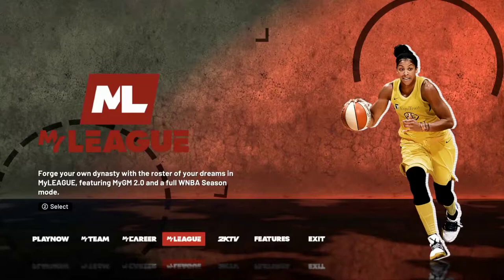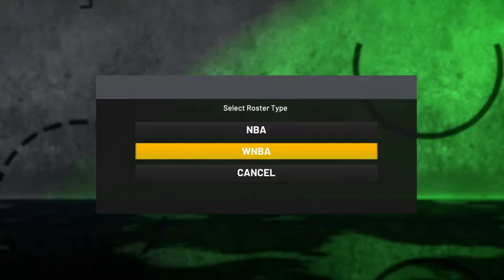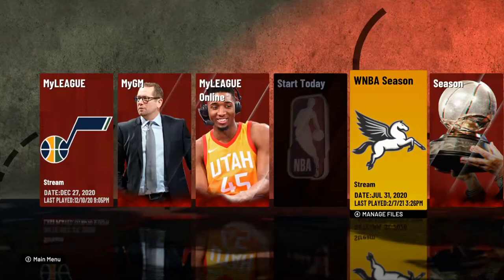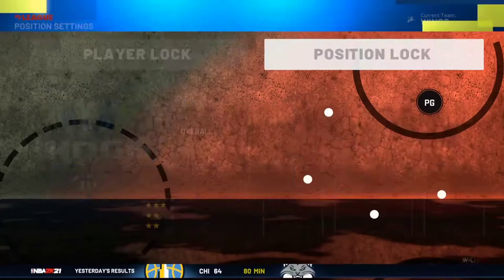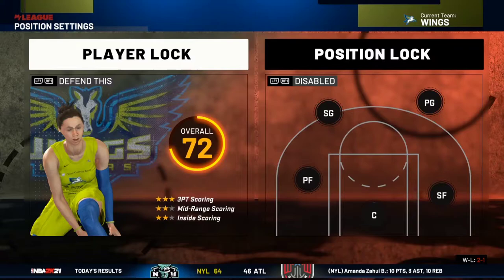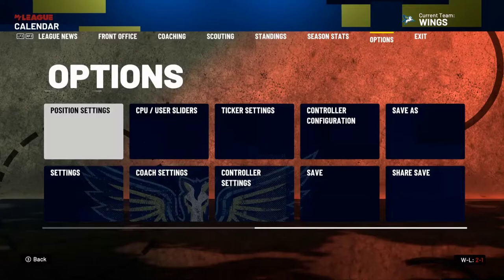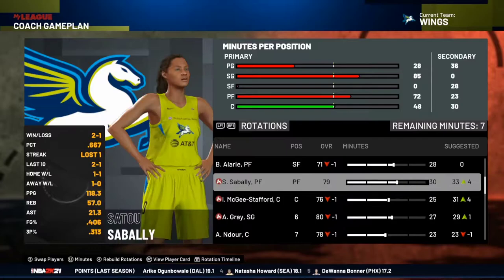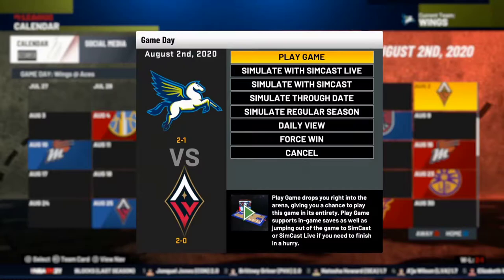How to Make a Customizable WNBA MyCareer in NBA 2k21's MyLeague Mode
I'm a long time player of 2k's MyCareer/MyPlayer modes. These modes have made me lean how to shoot, how to get the best builds and grind for the best badges. But I've started to lose interest in the mode in the last couple of iterations. Now, join me as I run an experiment to see if playing player lock in MyLeague leads to a more fulfilling experience then my recent experiences.